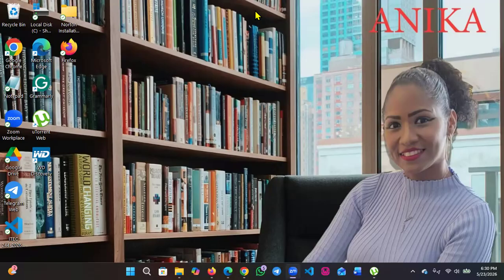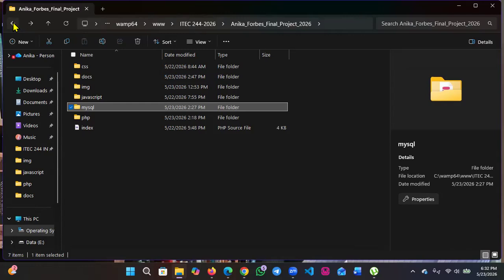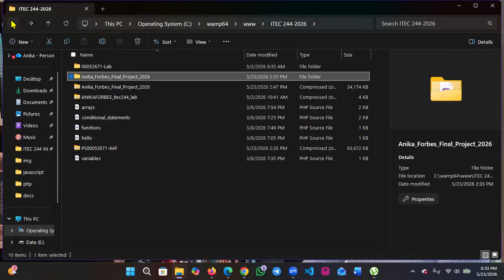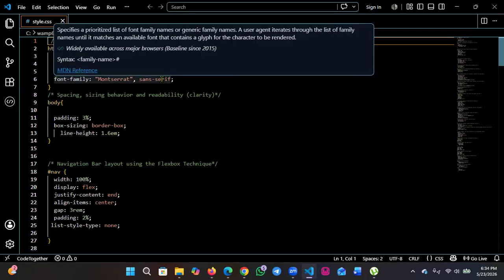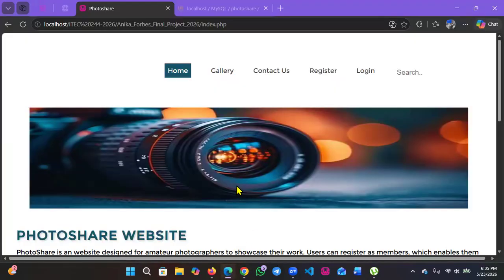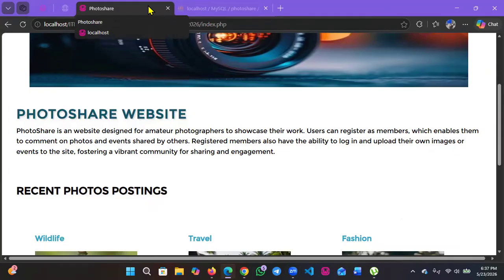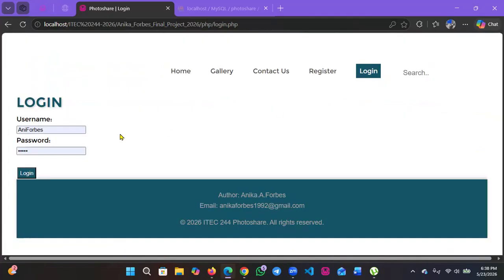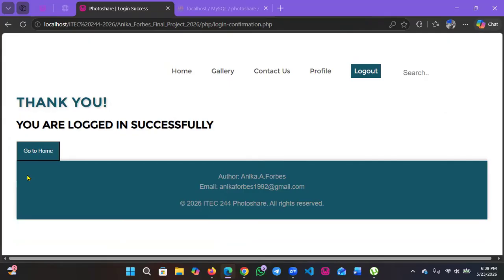Phase1 Project Architecture and Setup